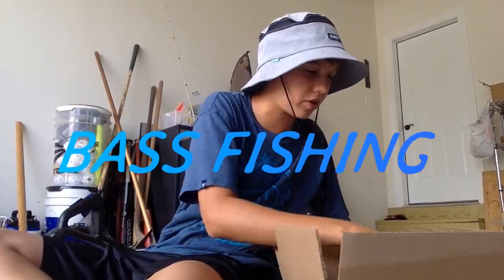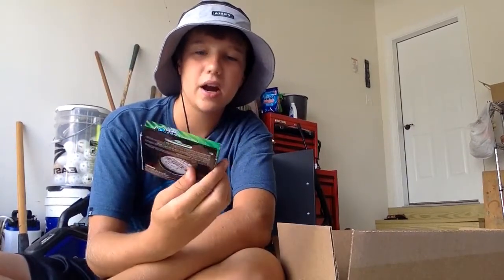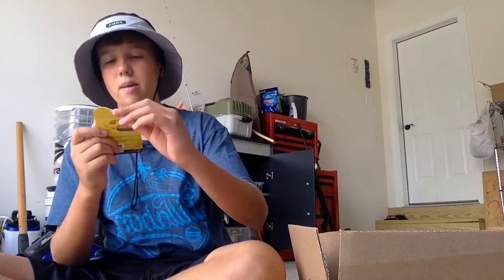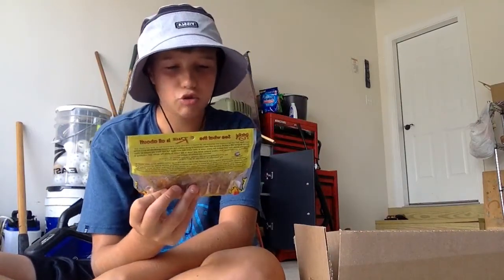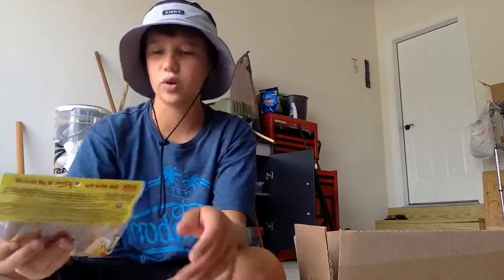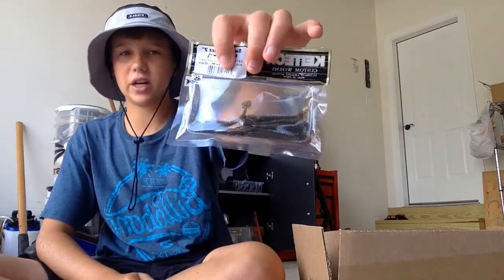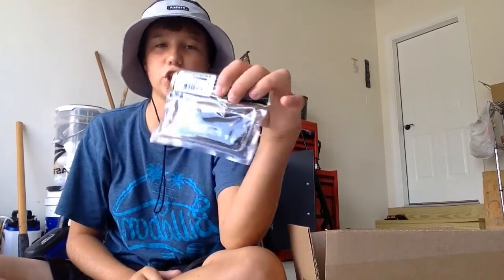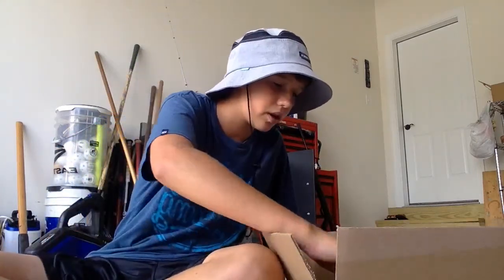tackle warehouse unboxing